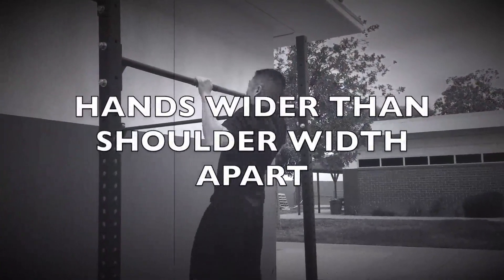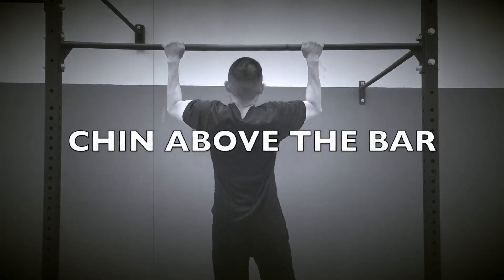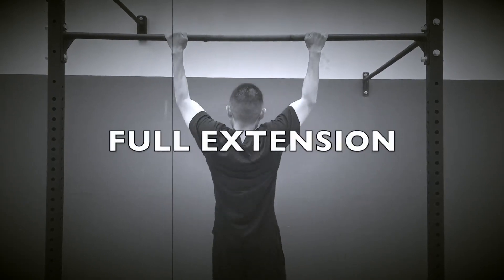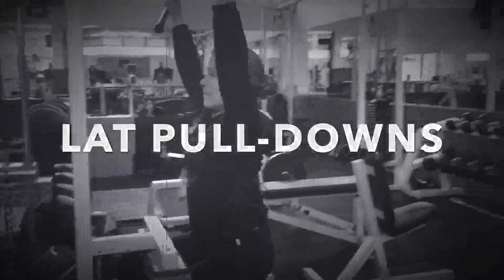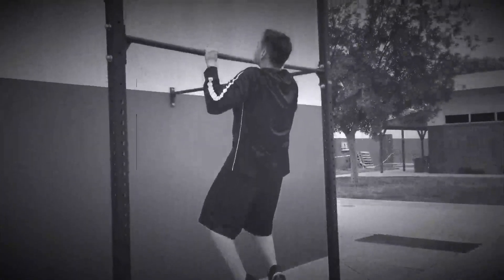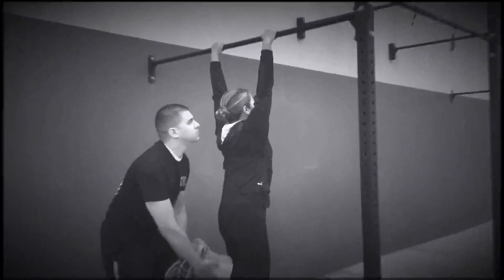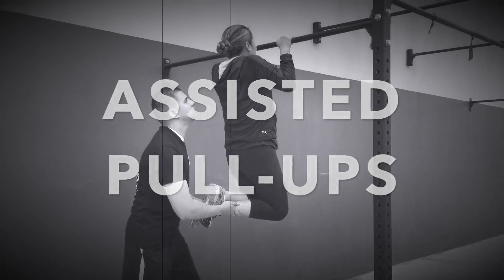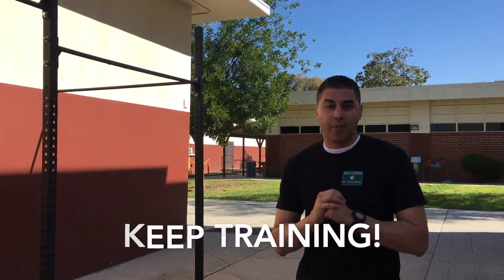Pull-ups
One of the exercises in the Academy is the pull-up.  Here are some tips on how to improve your pull-ups.